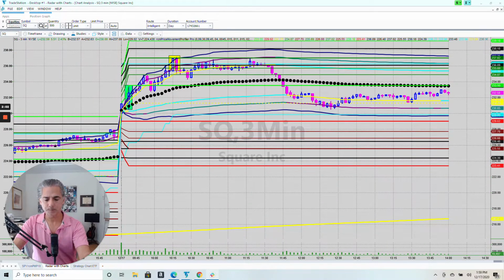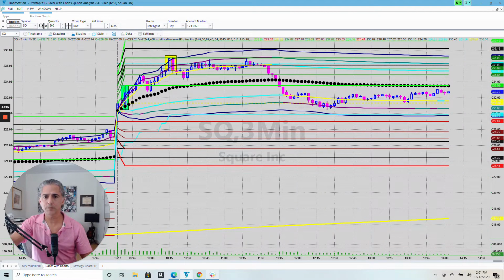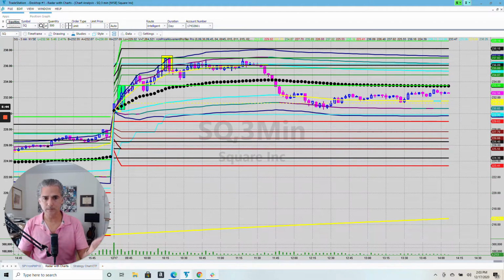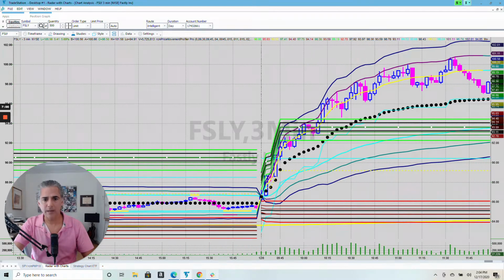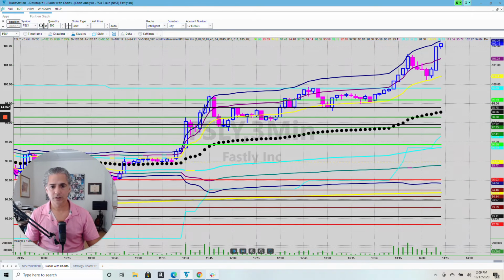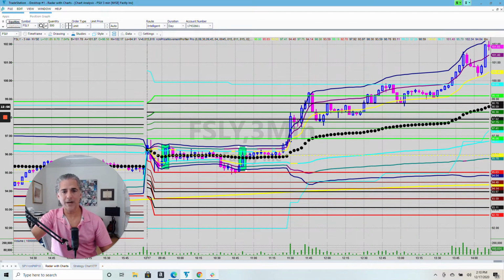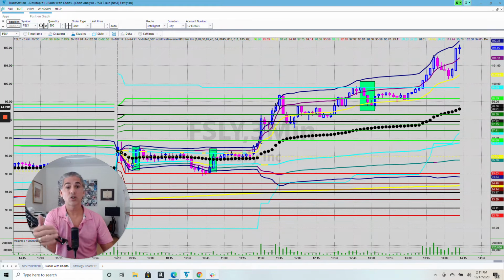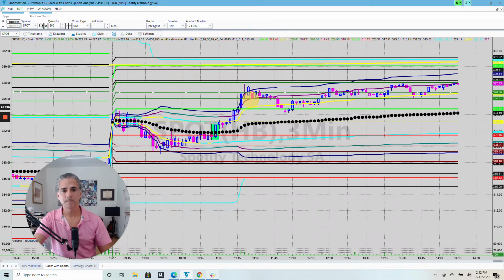ARMR Education: How to use Volume Weighted Avg Price [VWAP] as a Day Trader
Welcome to the ARMR Day trading Desk. Every morning for the 1st 2 hrs we run a live trading room with ARMR Insiders (our subscribers). We share our screen and our technique to help Day Traders & Investors alike improve their execution.

Today, I will walk you thru a few trades from our desk and explain step by step the ARMR Day trading Way.

Topics covered:
VWAP trading rules
Avg True Range rules
Stop Loss rules
And the magical 3 Bar reversal